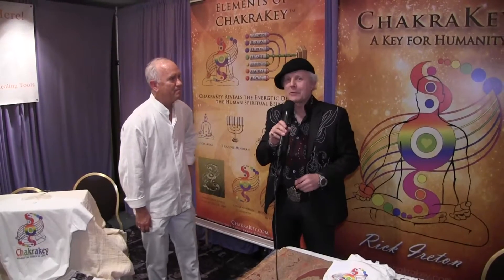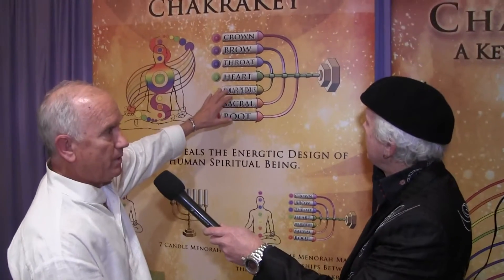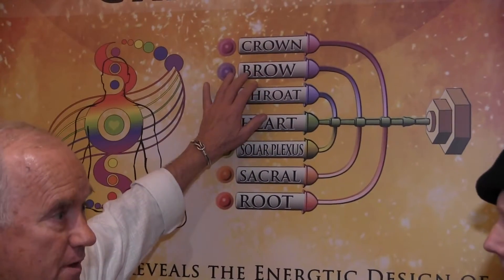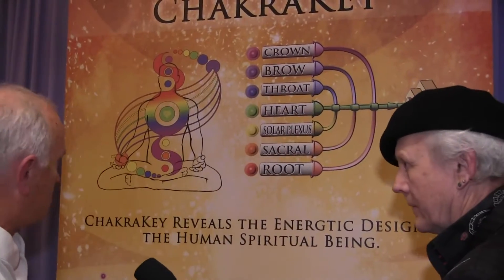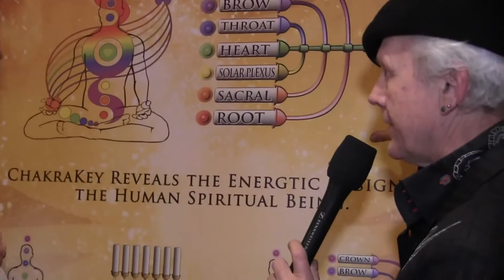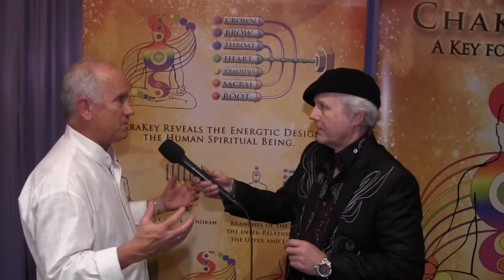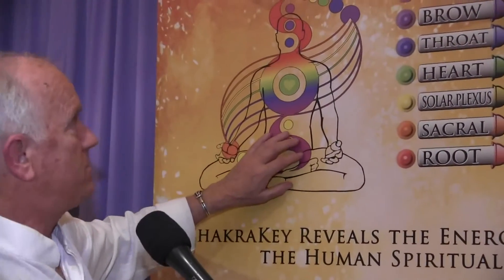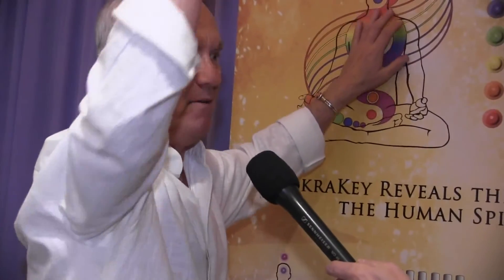ConsciousLifeExpo: Simple way to know your "energies" Rick Ireton of ChakraKey shows Raymond Kulick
The audio works, the video works, the message gets conveyed, and a favorable impression about ChakraKey Academy - sometimes leading to action - is imparted upon the viewer.